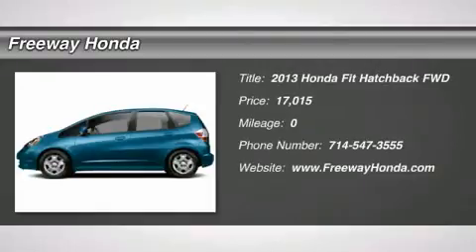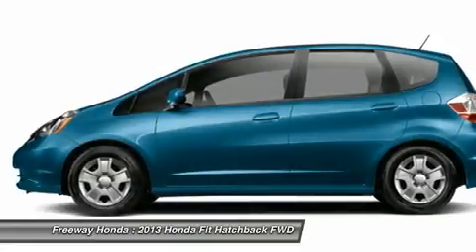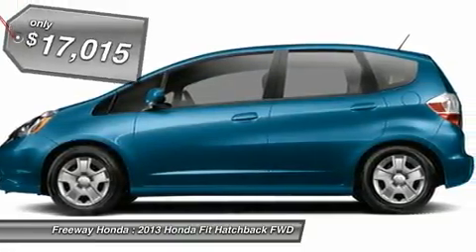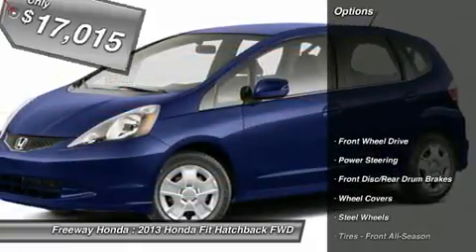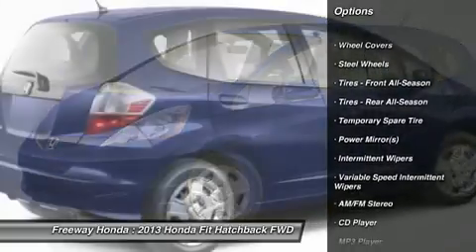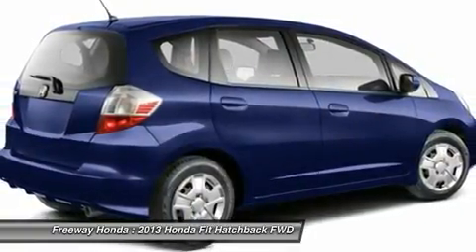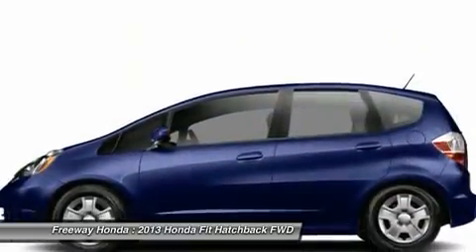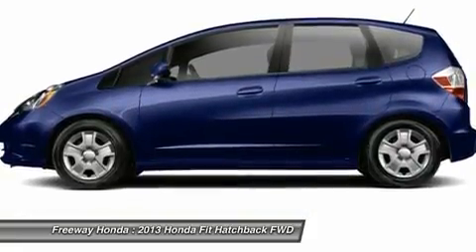2013 HONDA FIT Santa Ana, CA 00714280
2013 HONDA FIT Santa Ana, CA
Stock# 00714280

Freeway Honda
1505 Auto Mall Dr

Don't miss this 2013 Honda Fit. It's equipped with Automatic transmission and features a Blue Raspberry Metallic exterior. With 0 miles, you'll want to take this car home. Make a great choice today.